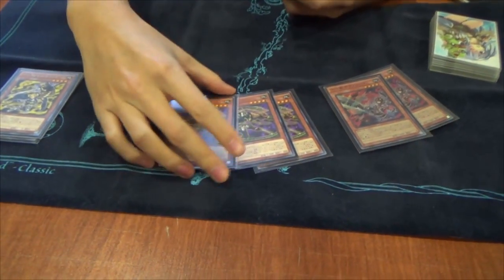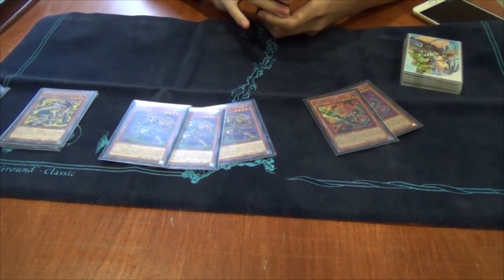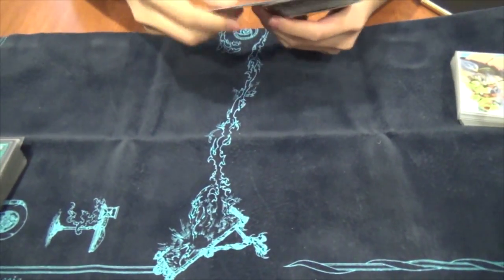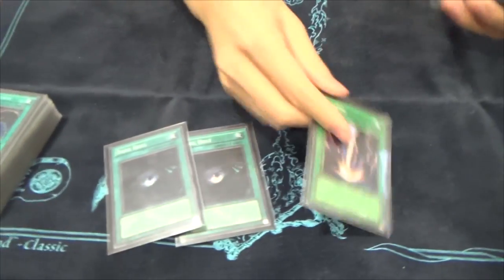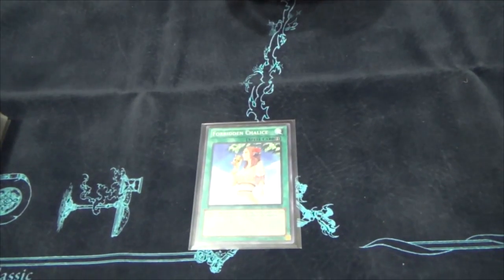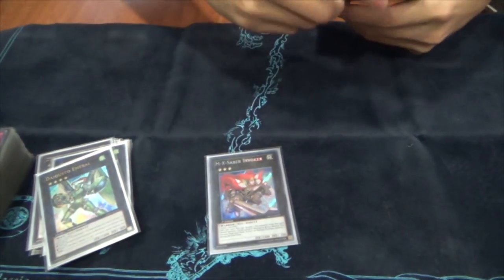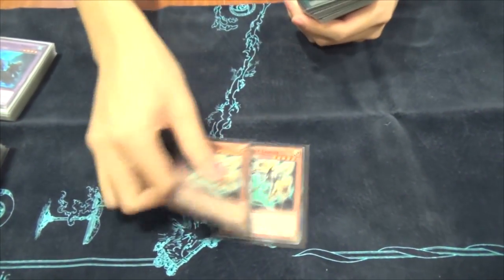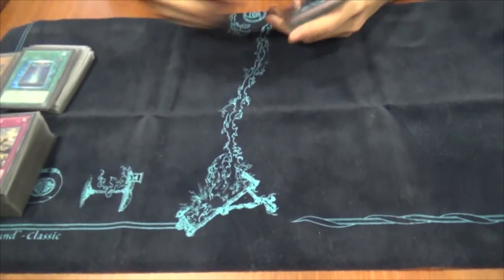TCG Zoodiac Decklist - Team Shift Deck Analysis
Today we have Team Shift Member Karl Jiang discuss the upcoming deck Zoodiacs.
He played the deck extensively in China over the Christmas vacation and now back in
the US has created the perfect TCG version to share with you guys today!!!

You can pick all of these cards up at a local sneak peak near you. If you're in the Rochester, NY area,
come stop by Millennium games to play some YuGiOh with Team Shift Thursday evenings and Sunday days!